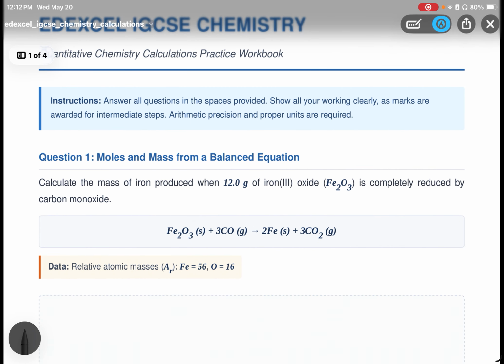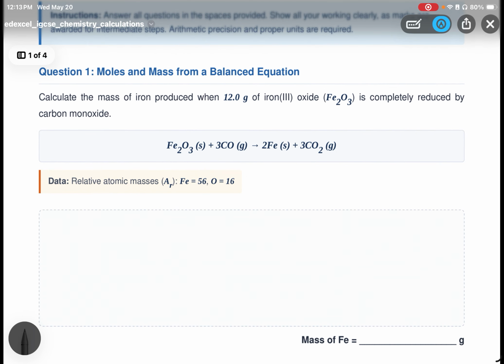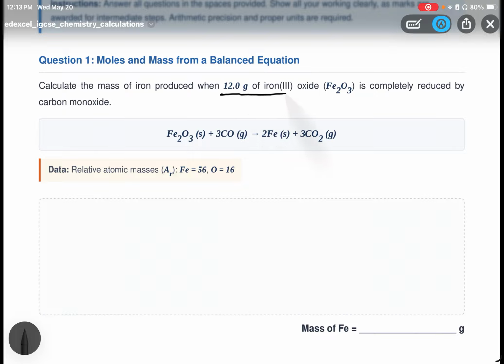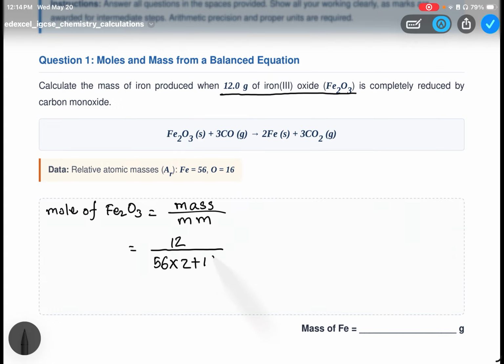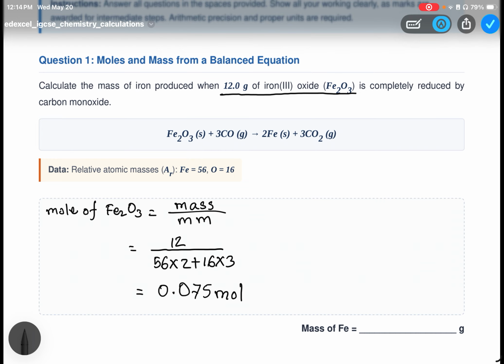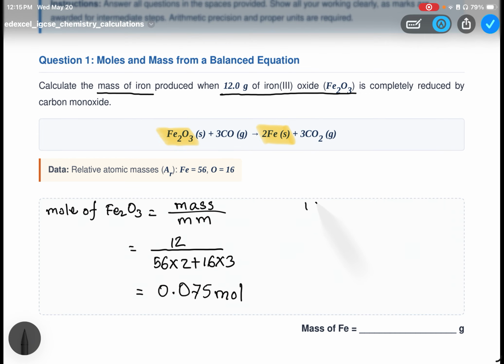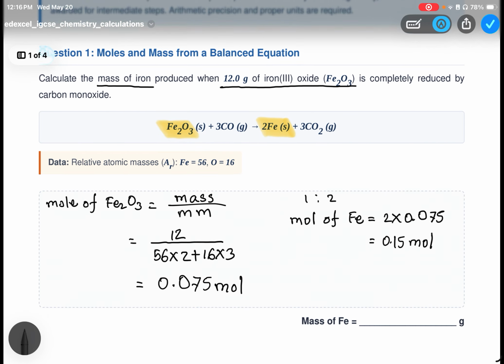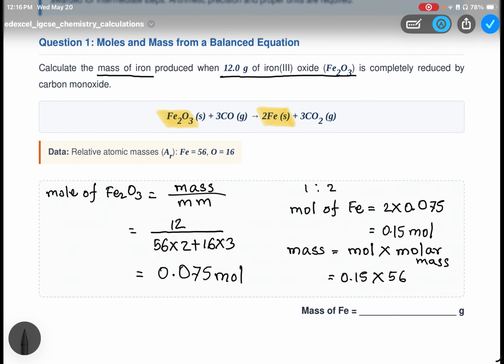Molar calculation involving mass MADE EASY!!! | Edexcel & CAIE IGCSE Chemistry